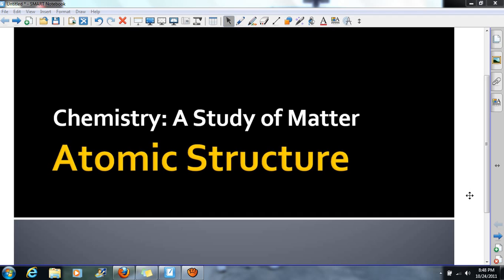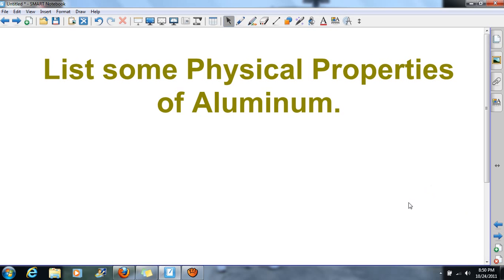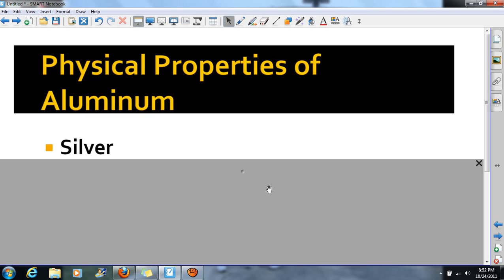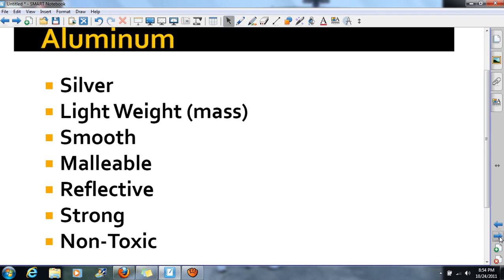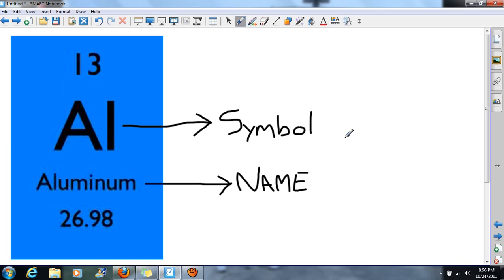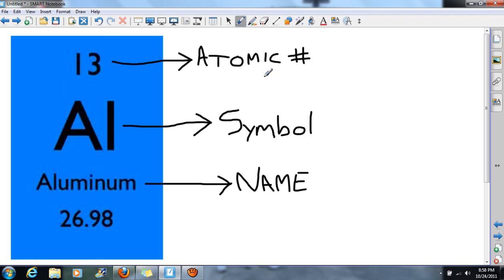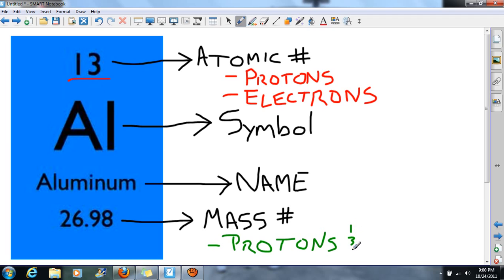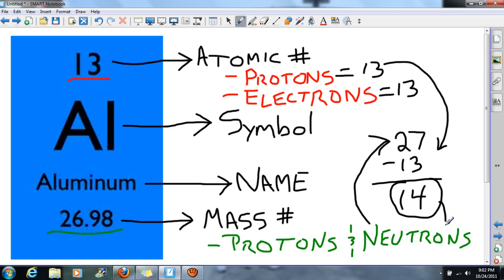Atomic Structure Notes